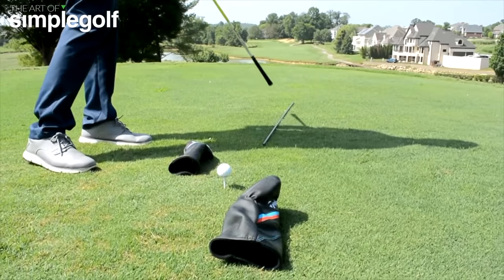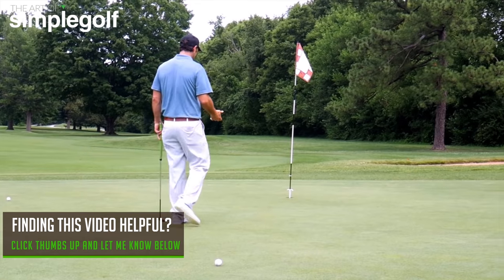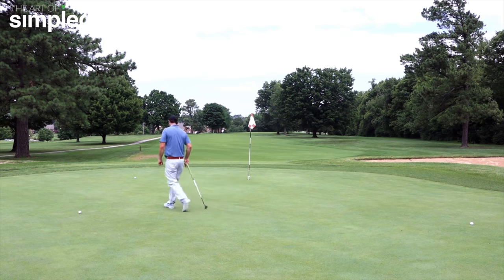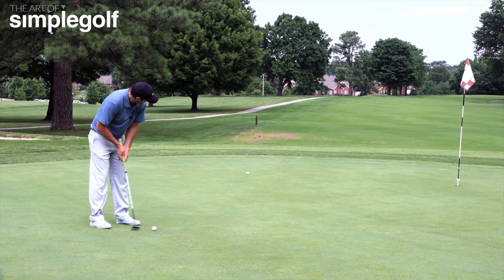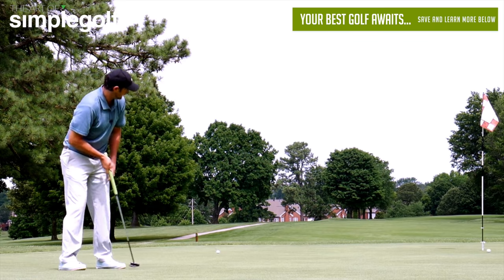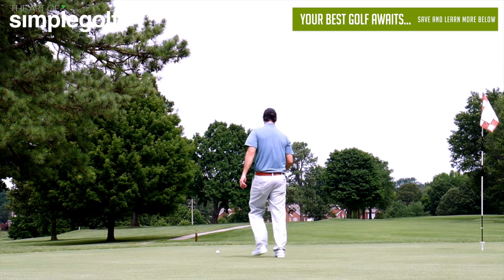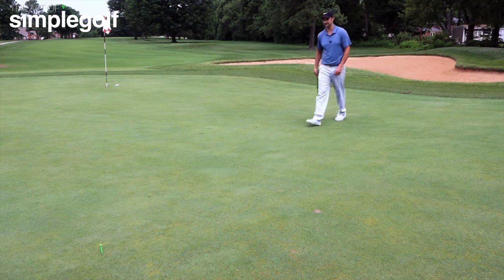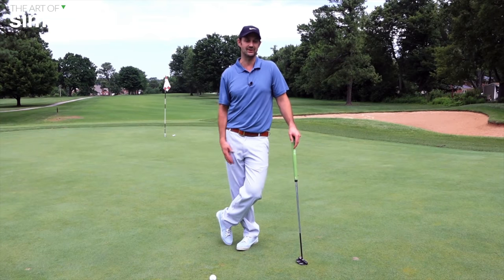How To Read The Greens Like A Pro ⛳ (Takes less than 1 min)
How to read greens like a pro Hole more putts with simple putting tips. How to you read a green? Does it take too long? Apply these 4 simple golf tips and principles from the PGA tour pros that do not slow your round and cause slow play

These tips show you how how to read greens like a tour pro and they take just 1 minute from start to finish. Whether you want to break 90 or 70, these are principles that just help.

And before the trolls start going on about 5 hour rounds..

NO They do not take too long and YES they speed up play because you hit less shots!

#1 Pace out to gauge distance.
#2 Feel the slope under your feet.
#3 Picture flowing water out of the hole to see where it runs to
#4 every putt is straight so commit to intermediate point.

CONNECT WITH THE ART OF SIMPLE GOLF

-feel better

-play better

Category
Sports
Golf
Golf tips
Category